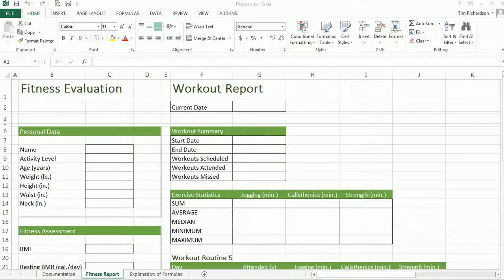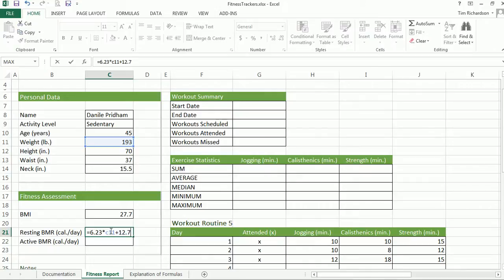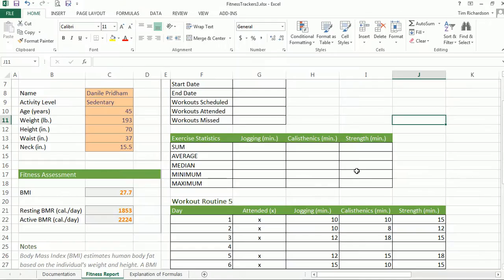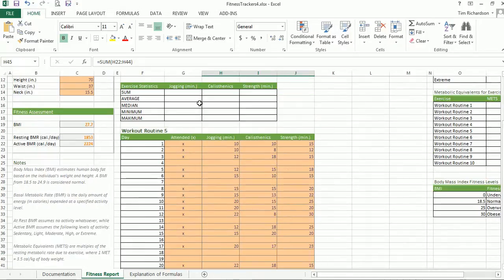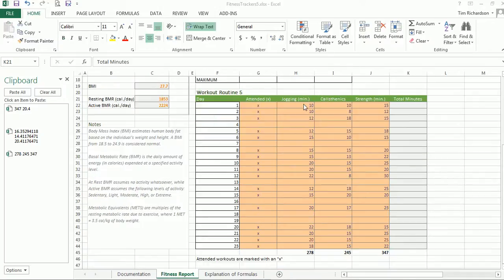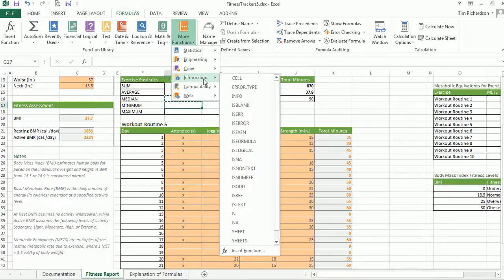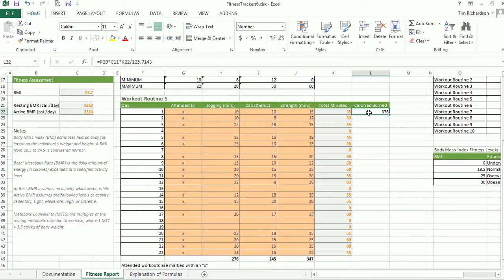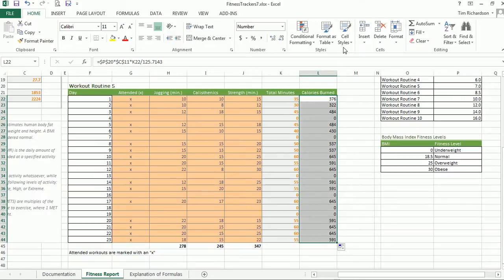tutorial 3 - the first 15 pages of Tutorial # 3 in the text